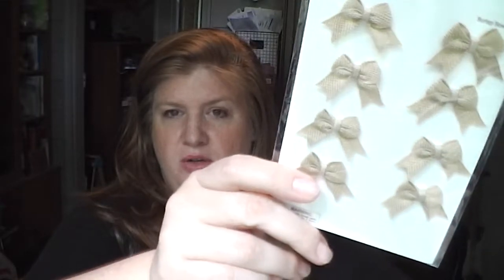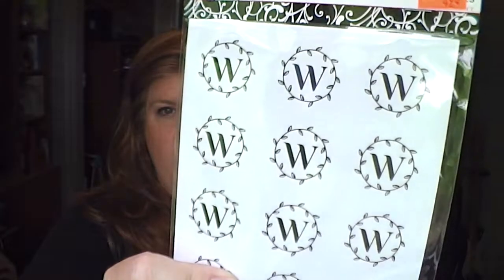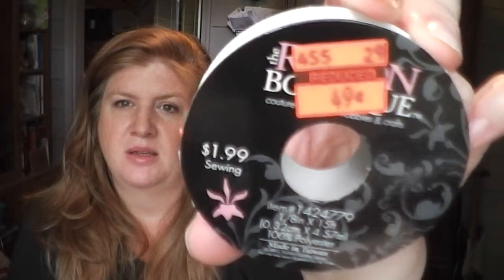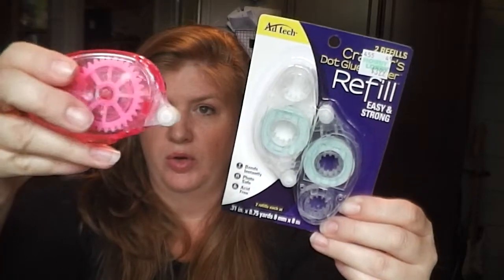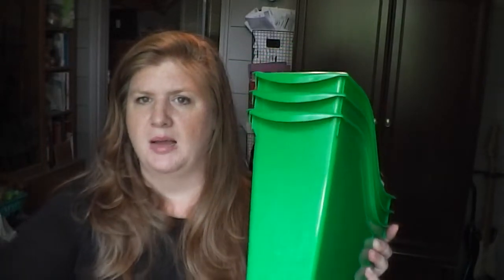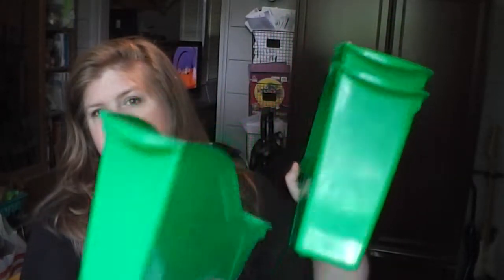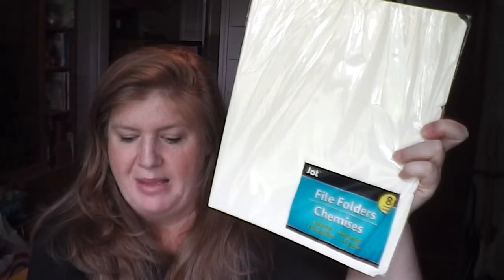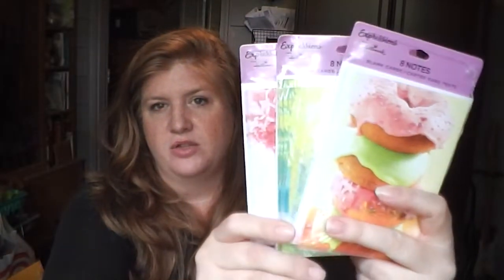CRAFT HAUL! Hobby Lobby & Dollar Tree! **Craft Room SNEAK PEEK**